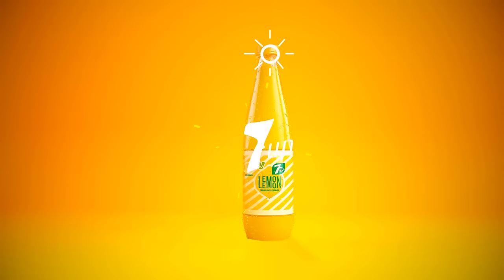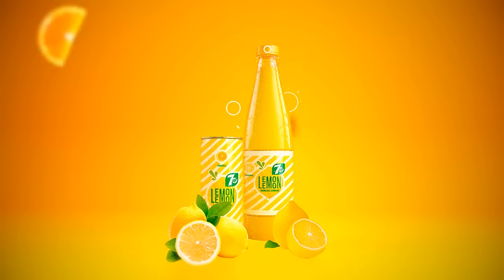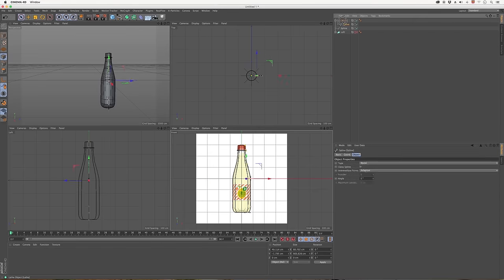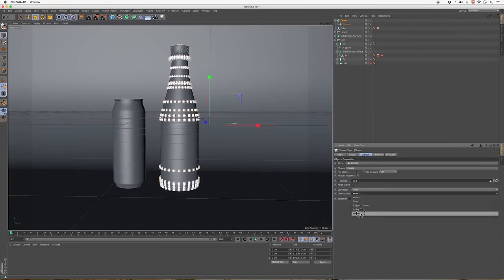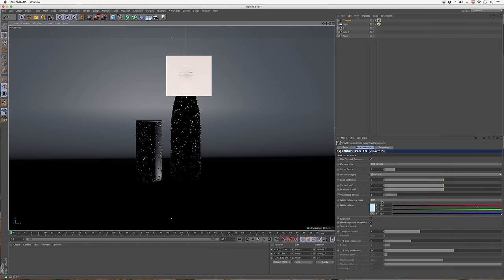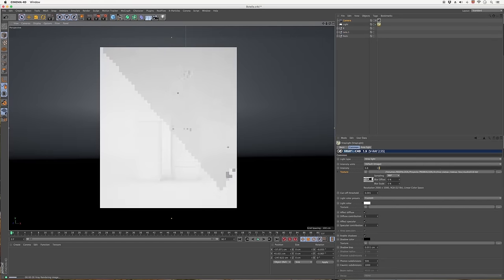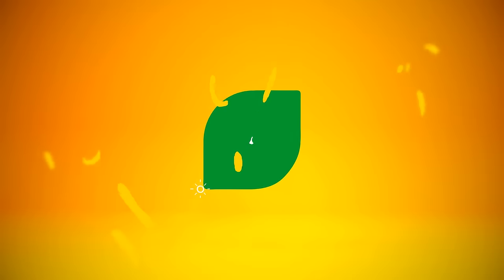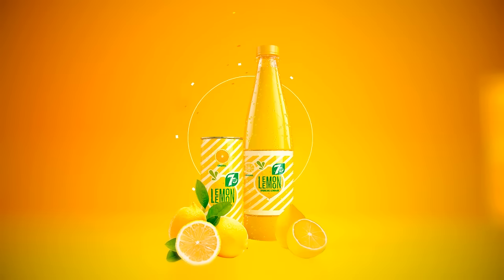Graphic Design: Create a 3D Product Advert (beginner) | Freepik course trailer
On this course, we're going to design and create a 3D drinks bottle and can in Cinema 4D that could be used to advertise a product. You'll see how easy it is to get a professional looking image in a very short space of time.

We'll be making a plastic bottle and a can to advertise a brand of soft drinks. We'll create the objects from scratch using Cinema 4D. We'll go over modeling, lighting, textures and rendering, where we'll also introduce you to the Vray plugin which helps us add more realism to our 3D scenes.

Who's this course for? Requirements

This course is for anyone already familiar with 3D software who has an interest in learning about creating 3D objects and scenes to advertise brands and products.

You'll need Cinema 4D to take this course.